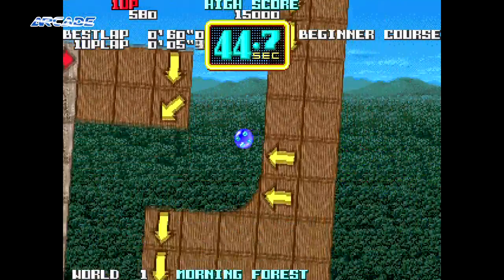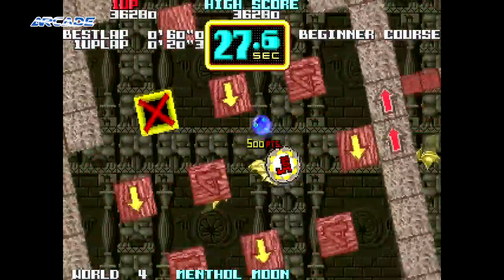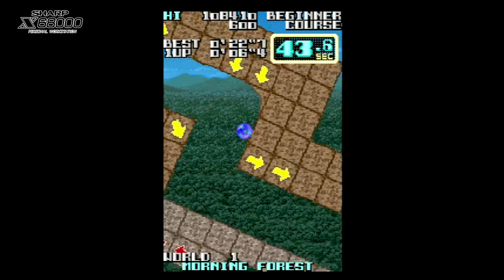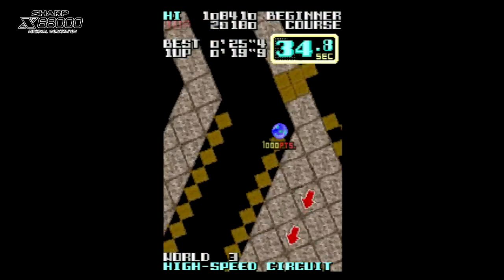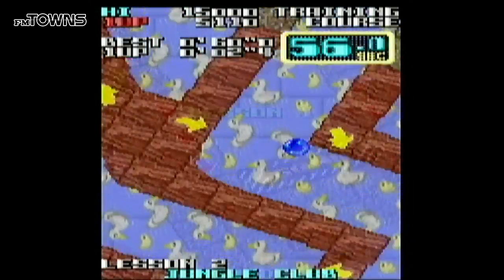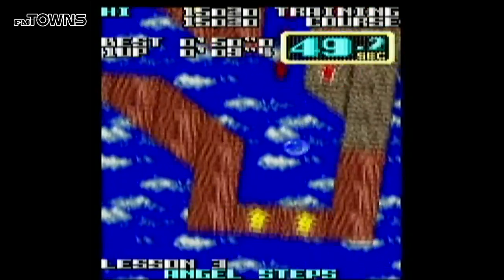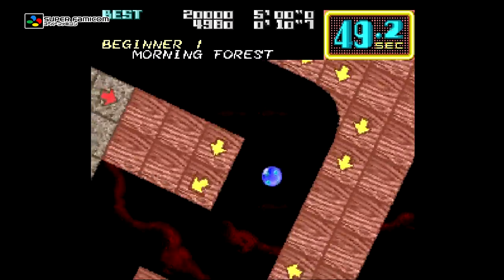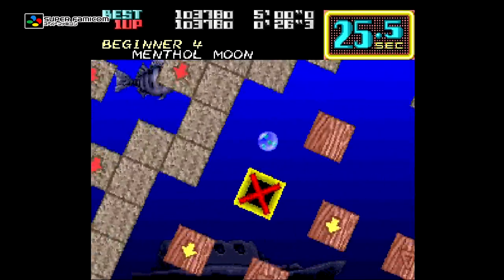Battle of the Ports - Cameltry / On The Ball (キャメルトライ) Show #239 - 60fps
Oh look, it's the Sonic 1 bonus stages.  Oh wait, no, it's Cameltry.

Time Code

00:22 - Arcade
02:28 - Sharp X68000
04:29 - Fujitsu FM Towns
05:44 - Super Famicom
07:50 - All versions side by side